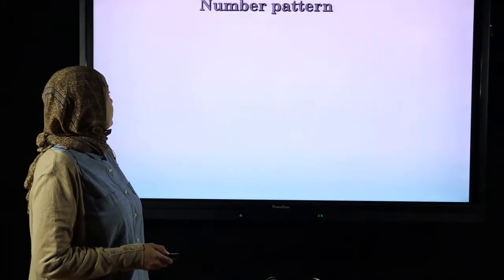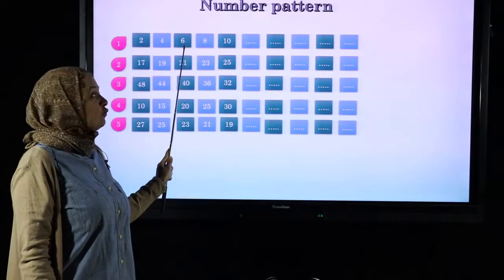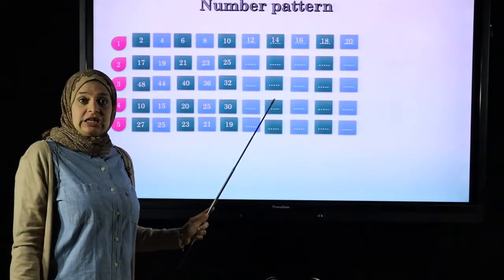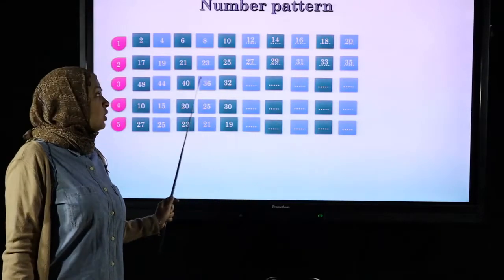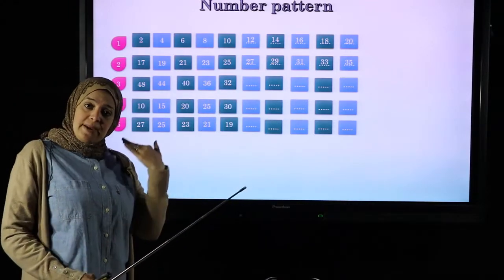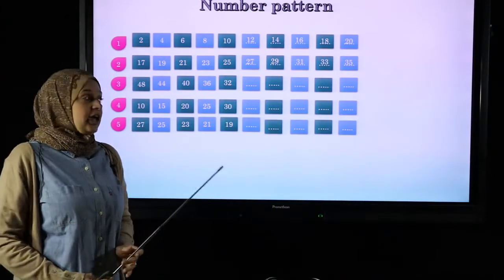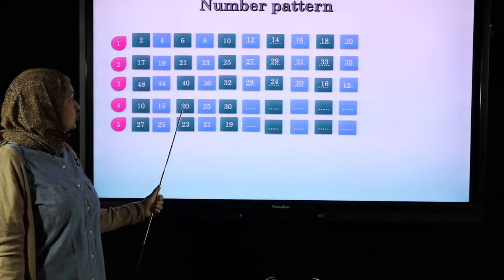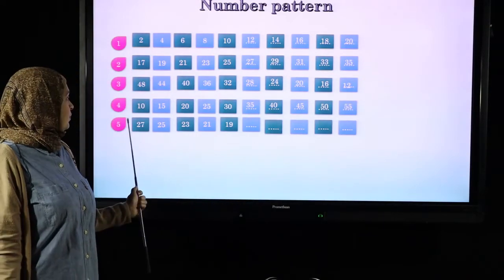المرحله الابتدائيه الصف الثانى الابتدائى دعاء فراج math pattern p 2